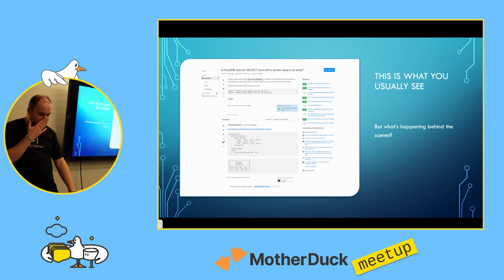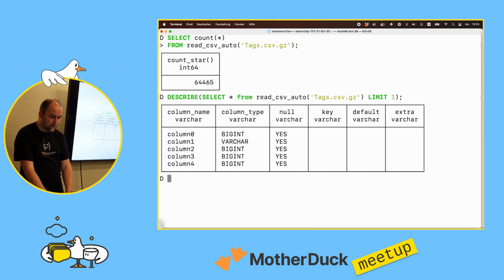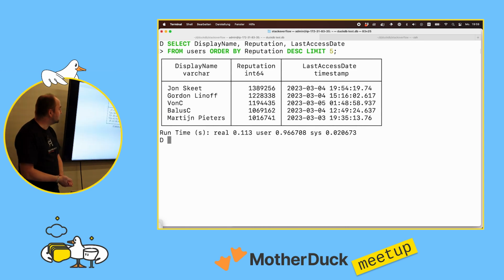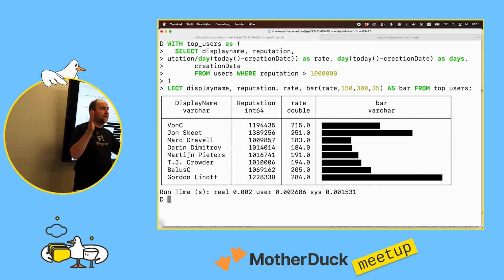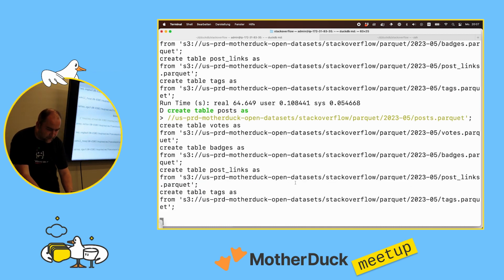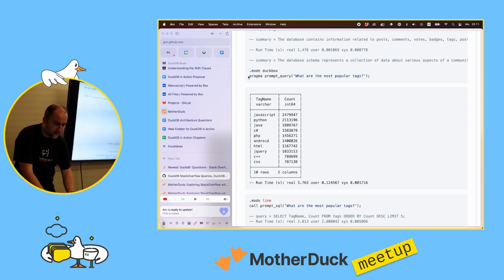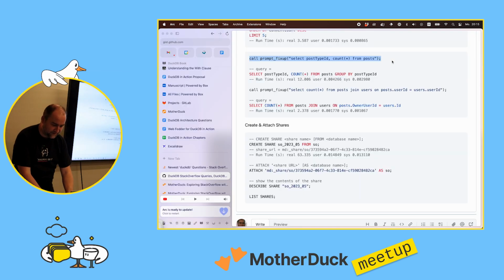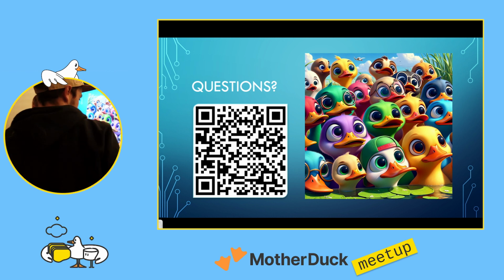Speed-Querying StackOverflow data with DuckDB ft. Michael Hunger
Explore StackOverflow's vast data with Michael Hunger from Neo4j using duckdb and MotherDuck. A highlight from the DuckDB Meetup, Berlin, November 20th, 2023.
Michael is also the co-author of the upcoming book 'DuckDB in action'.

Thanks dlthub for hosting this!

Discover how to perform large-scale data analysis on the entire Stack Overflow dataset using the power of DuckDB and MotherDuck. This practical tutorial walks you through the complete data engineering workflow, from sourcing the massive XML data dump from the Internet Archive to running complex SQL queries in milliseconds. We'll show you how to import gigabytes of data into a local DuckDB instance, demonstrating its incredible speed for exploratory data analysis (EDA) right on your laptop. Learn why you don't need a massive cluster for big data analytics and how DuckDB makes it possible to query 58 million posts in under a second.

Next, we dive into data optimization techniques essential for any data engineer. See a live demo of converting raw CSV files into the highly efficient, columnar Parquet format. This step is crucial for improving query performance and reducing storage size. We'll run benchmark queries directly against the local Parquet files, showcasing how DuckDB's architecture leverages columnar storage to deliver lightning-fast results, even for complex aggregations and joins. This section provides valuable insights into building an efficient local data analytics pipeline.

Take your analysis to the next level by scaling from local to the cloud with MotherDuck, the serverless data warehouse built on DuckDB. We demonstrate how to seamlessly connect to MotherDuck and load your Parquet files directly from an S3 bucket, highlighting the incredible network speed and query pushdown optimizations between S3 and the MotherDuck platform. This setup provides a powerful, hybrid cloud data warehouse solution where you can manage and query large datasets without provisioning any infrastructure.

Finally, explore the cutting-edge features of MotherDuck that accelerate your workflow. Witness a fascinating demo of AI-powered queries, where we use a GPT-based prompt to automatically generate and even fix complex SQL, making data accessible to a wider audience. We also cover MotherDuck's powerful data sharing capabilities, showing you how to create read-only snapshots of your database to collaborate with colleagues securely and efficiently. This video is a complete guide for developers and data analysts looking to master the modern data stack with DuckDB.